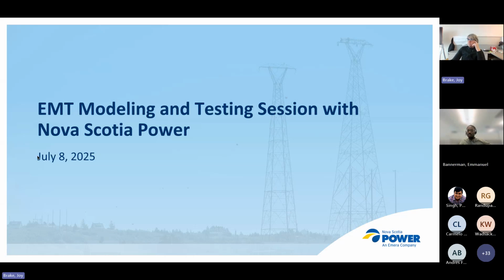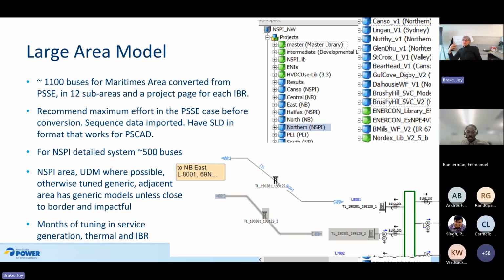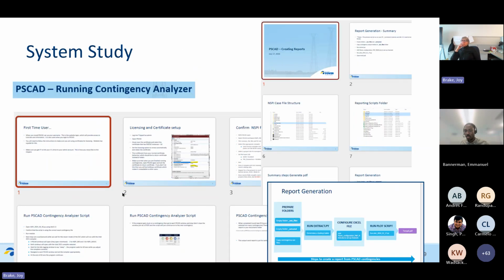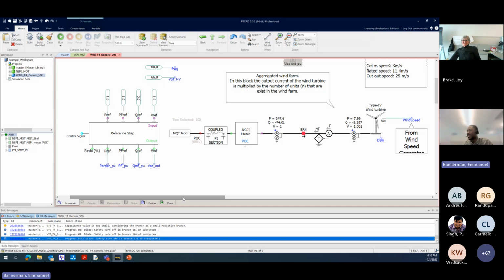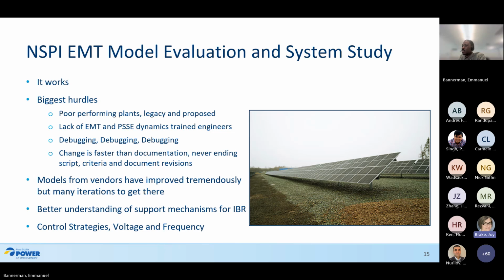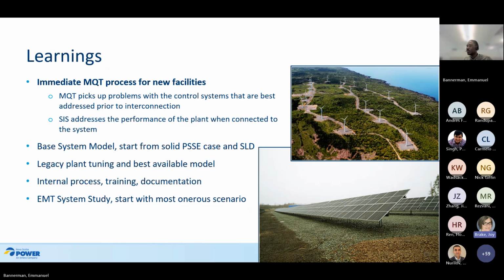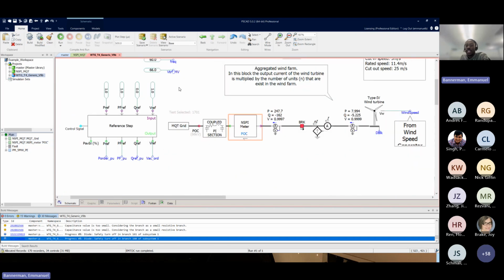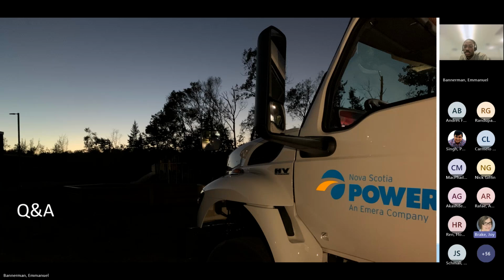EMT Modeling and Testing Session with Nova Scotia Power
The session focuses on Nova Scotia Power's (NSPI’s) approach to electromagnetic transient (EMT) model quality testing and full-system modeling. Engineers from NSPI present how they developed EMT study capabilities from the ground up, moving from no established processes to a comprehensive framework within a few years.

The recording includes a demonstration of NSPI’s model requirements documentation and model quality test scripting in PSCAD (Power Systems Computer-Aided Design), along with discussion of how these resources can be shared with peers.

This presentation builds on NSPI’s recent work presented at the Atlantic Canada Transmission Planning meeting and highlights how these efforts align with the NERC alert issued on May 20, 2025, addressing inverter-based resource performance and modeling.